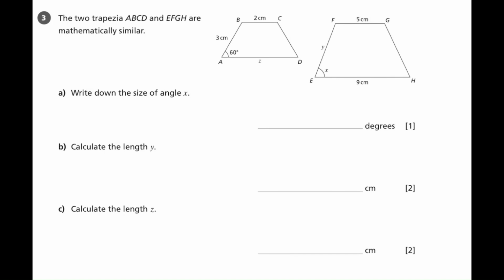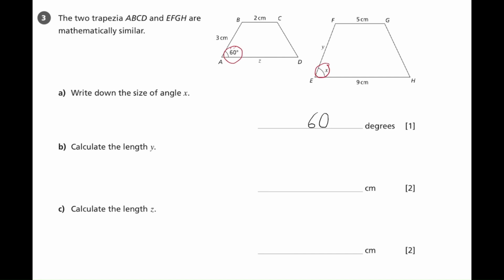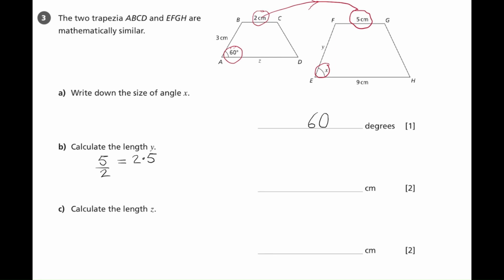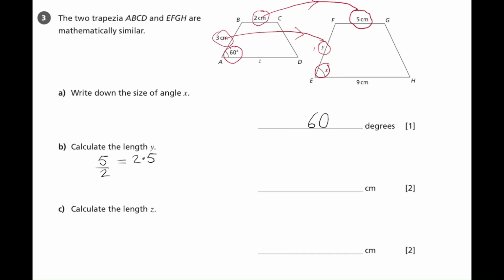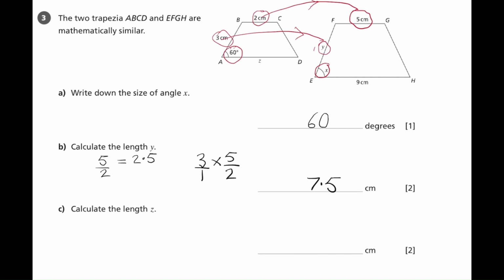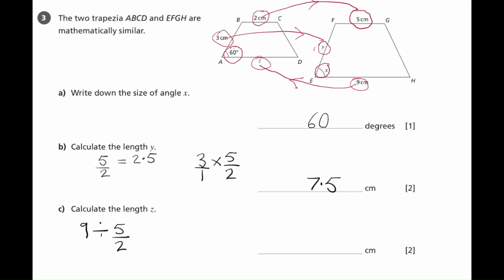Congruence and Geometrical Problems - AQA GCSE Maths Foundation